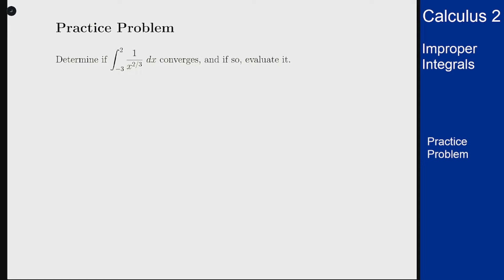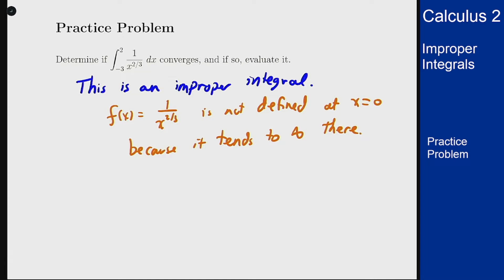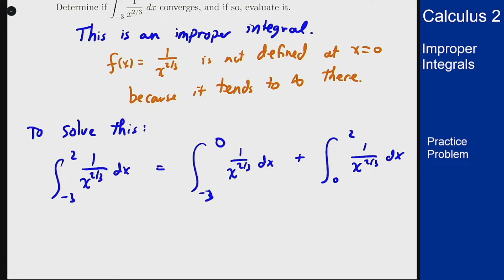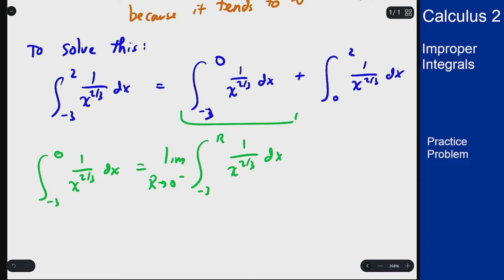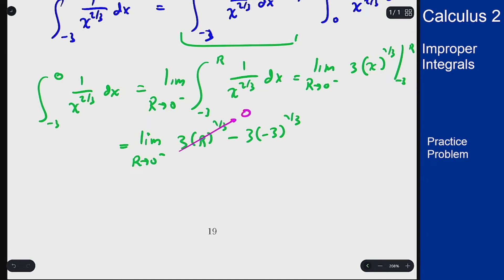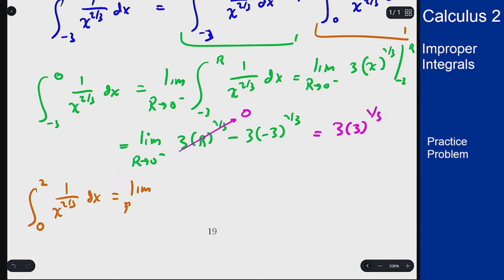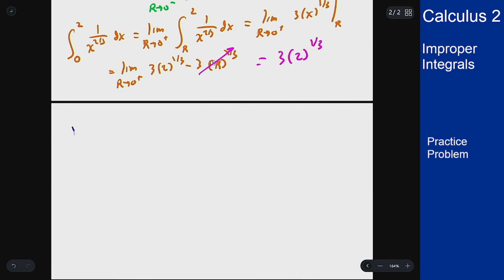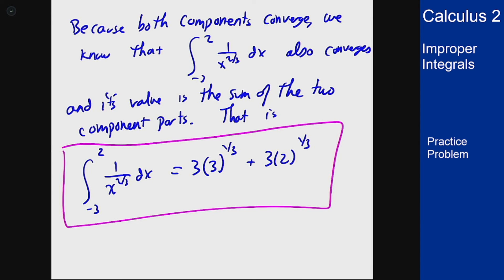Calculus 2 - Improper Integrals - Practice Problem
Practice Problem showing an example problem of an improper integral with a singularity in the middle of the interval.